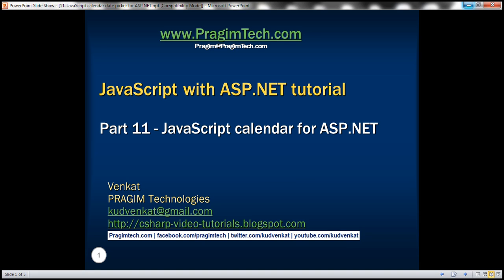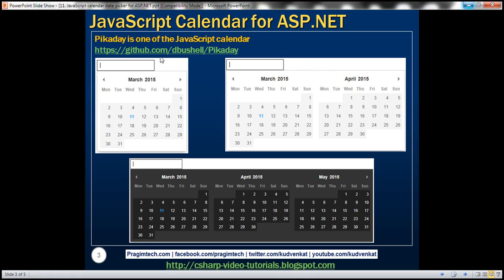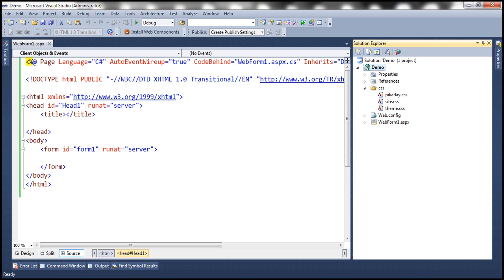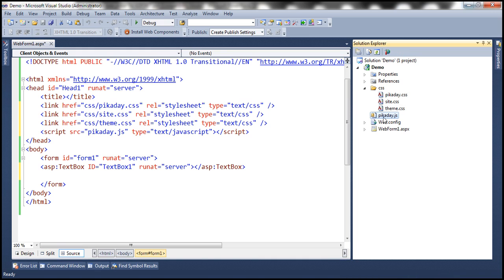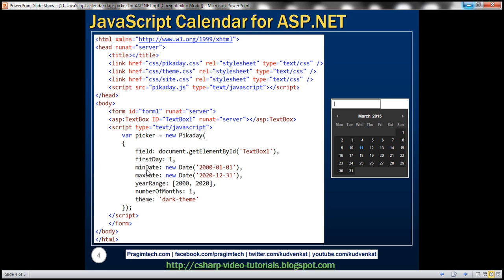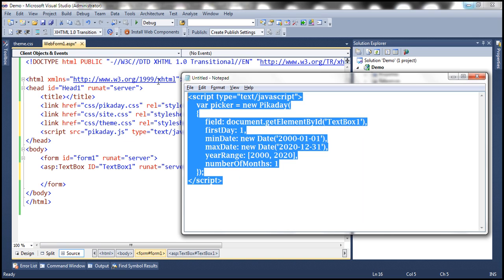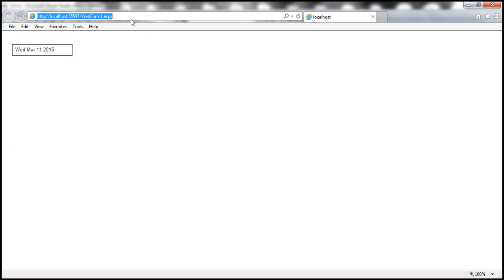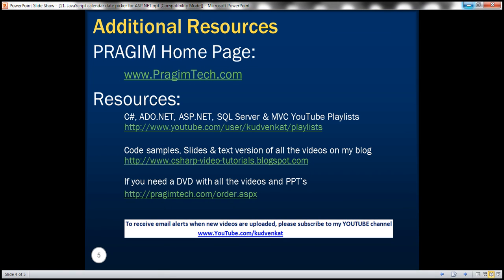JavaScript calendar date picker for ASP NET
In this video we will discuss how to include a JavaScript calendar date picker on ASP.NET page.

There are several free JavaScript calendar date pickers available on the internet. Just search the internet for free JavaScript calendar date picker for ASP.NET.

Pikaday is one of the JavaScript calendar date picker. Below is the URL to download.

Here are the steps to include Pikaday JavaScript calendar date picker on ASP.NET webform
1. Extract the contents of the downloaded folder.

2. Copy and paste the following folder and js file in your asp.net project. Copy them to the root directory of your web application.
css
pikaday.js

3. On the webform, include references to the following 3 css stylesheets. Also include reference to pikaday.js JavaScript file.
pikaday.css
site.css
theme.css

4. Drag and drop a TextBox control on the webform

5. Include the following script element on the webform
[script type="text/javascript"]
    var picker = new Pikaday(
        field: document.getElementById('TextBox1'),
        firstDay: 1,
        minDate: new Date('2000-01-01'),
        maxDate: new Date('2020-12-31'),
        yearRange: [2000, 2020],
        numberOfMonths: 3,
        theme: 'dark-theme'
[/script]

At this point, your webform should look as shown below.

[head runat="server"]
    [title][/title]
    [link href="css/pikaday.css" rel="stylesheet" type="text/css" /]
    [link href="css/theme.css" rel="stylesheet" type="text/css" /]
    [link href="css/site.css" rel="stylesheet" type="text/css" /]
    [script src="pikaday.js" type="text/javascript"][/script]
[/head]
[body]
    [form id="form1" runat="server"]
    [asp:TextBox ID="TextBox1" runat="server"][/asp:TextBox]
    [script type="text/javascript"]
            field: document.getElementById('TextBox1'),
            firstDay: 1,
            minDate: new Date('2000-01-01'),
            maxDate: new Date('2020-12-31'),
            yearRange: [2000, 2020],
            numberOfMonths: 3,
            theme: 'dark-theme'
    [/script]
    [/form]
[/body]
[/html]